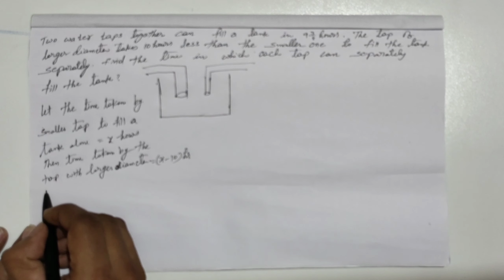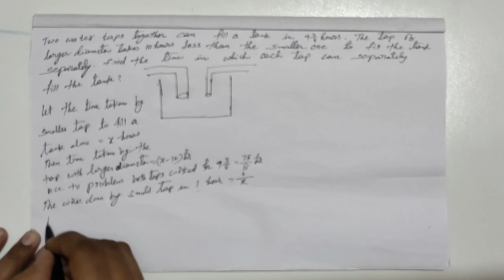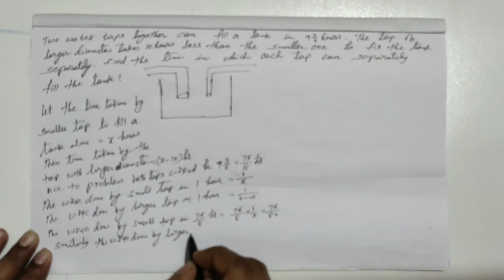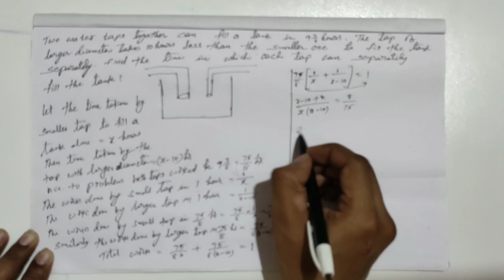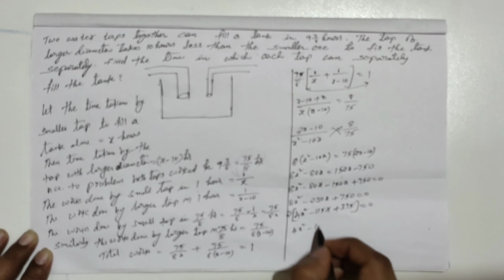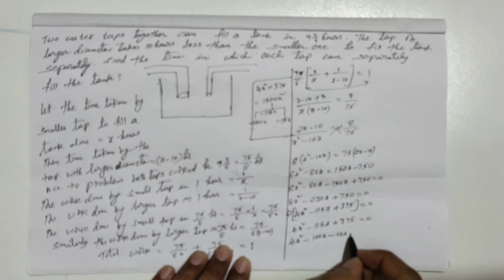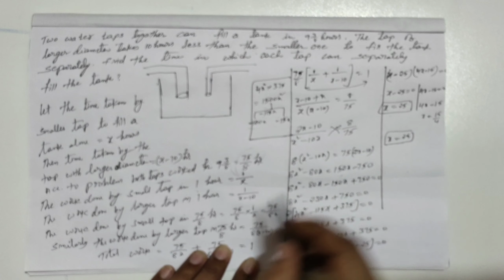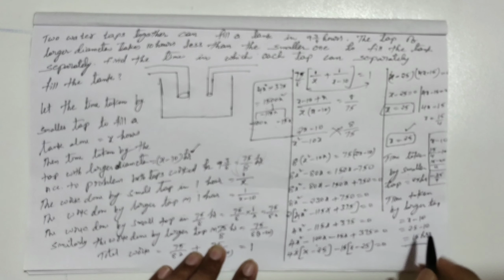quadratic equations class 10 word problems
I explained important sums in quadratic equations class 10 word problem based taps
I will teach them in simple of process to attempt any type of question in exams